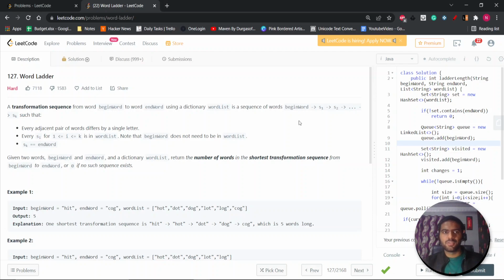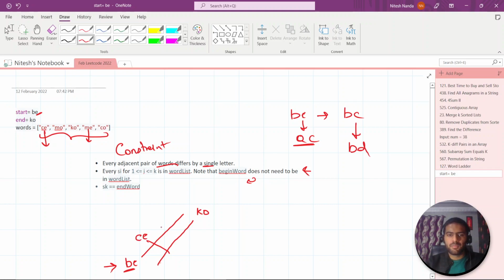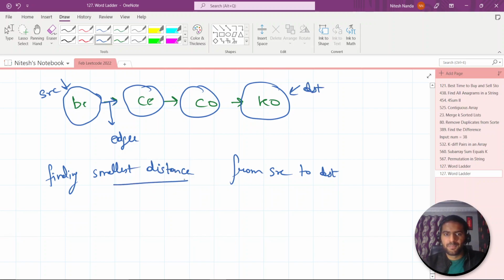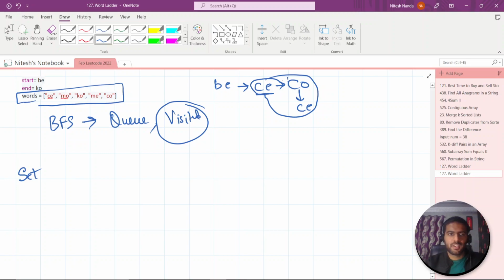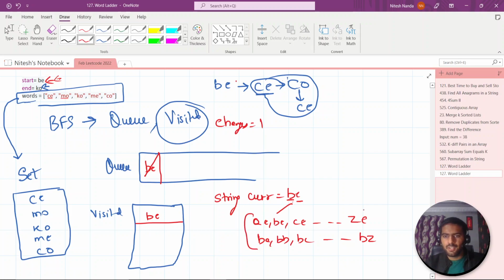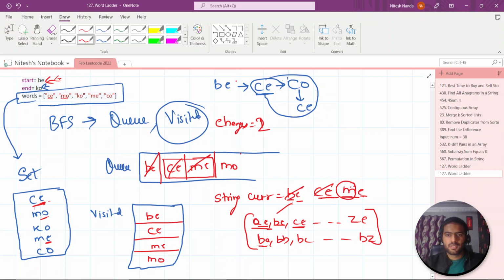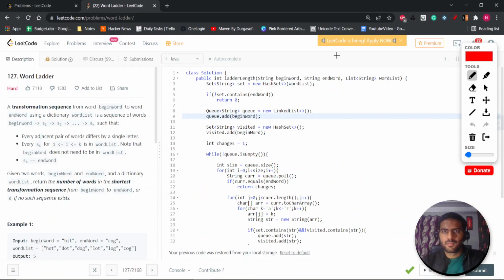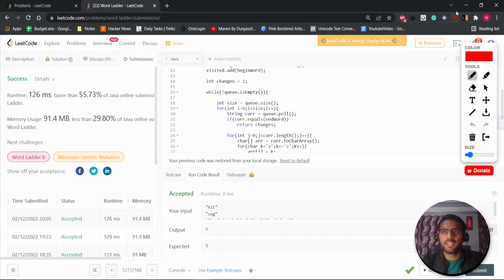Word Ladder | Leetcode 127| String | Hash | BFS | Graph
Time Complexity: O(M^2*N)
M: Queue size
N: Word length
Space Complexity: O(word.length)